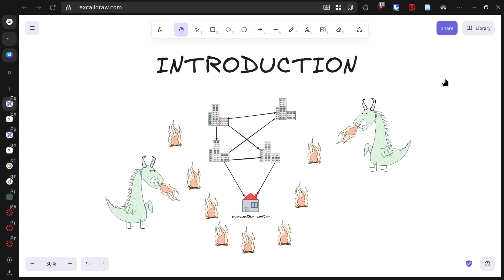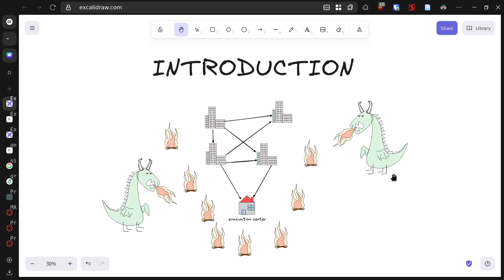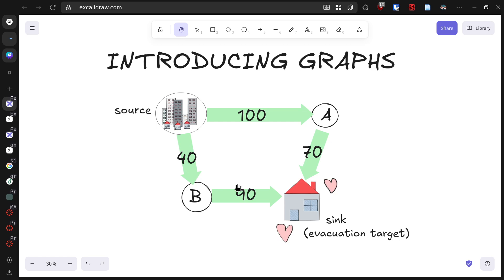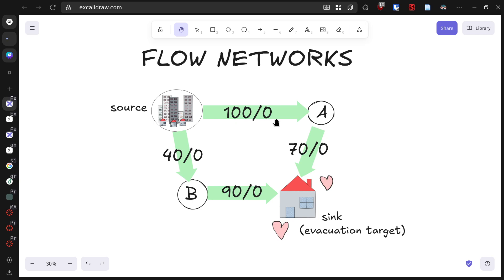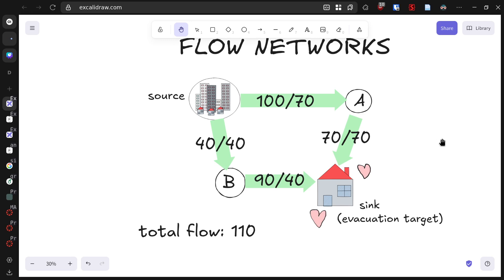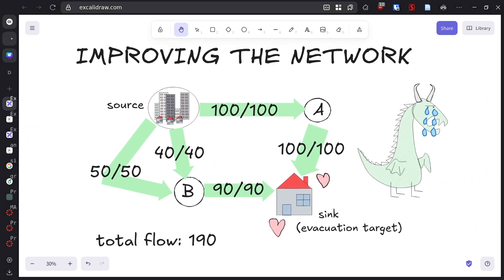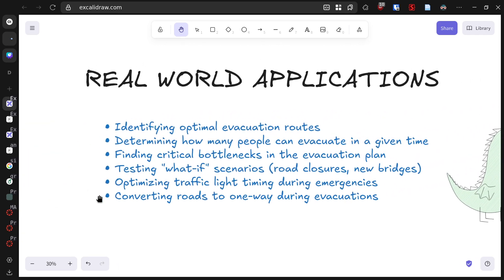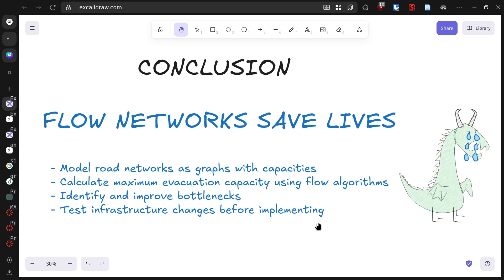Emergency Evacuation Planning with Flow Networks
Project video during course in Graph Theory 2025.